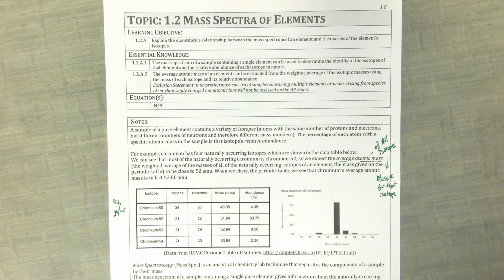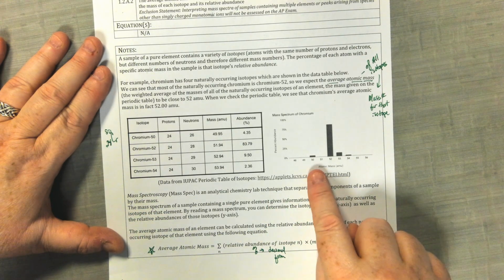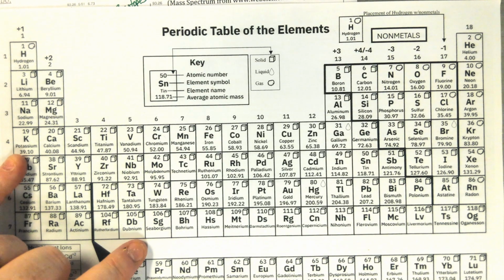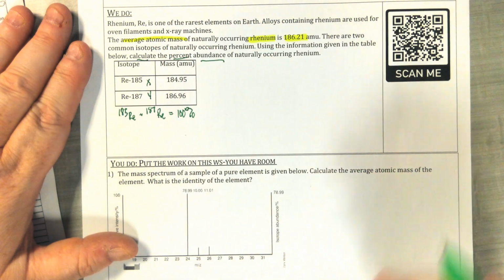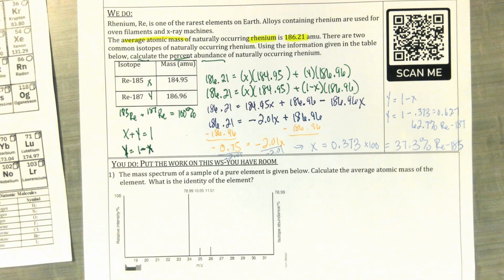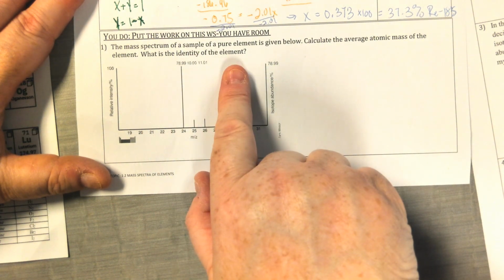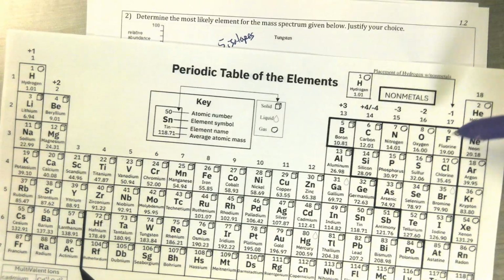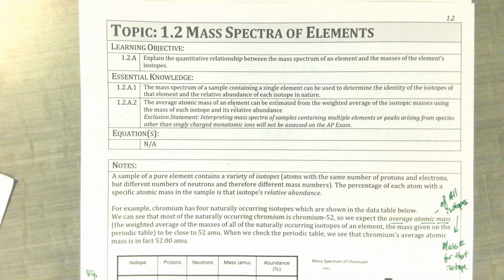1.2 Mass Spectra of Elements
AP Chemistry review of I Do and We Do problems of how to calculate average atomic mass from isotopes of elements.